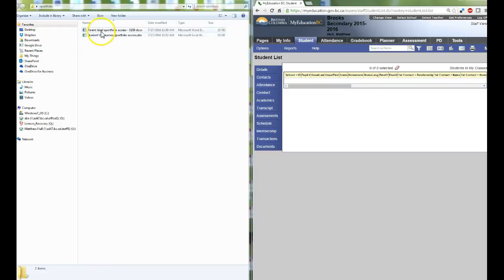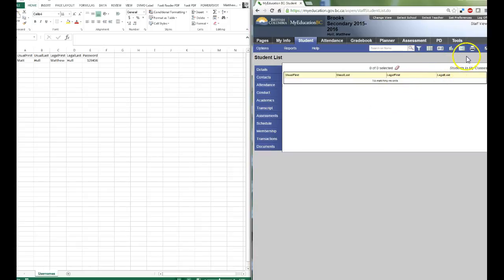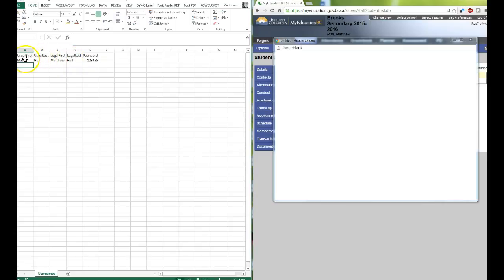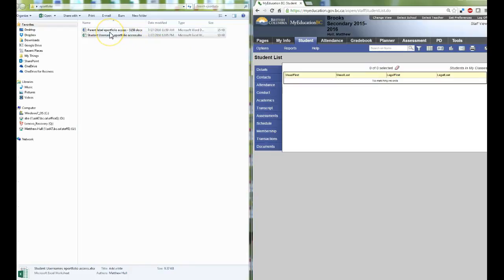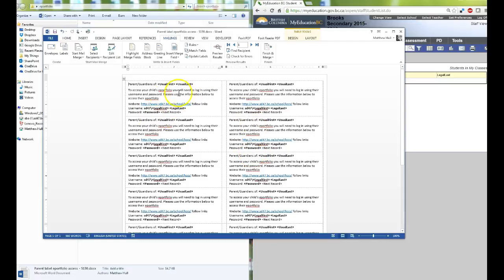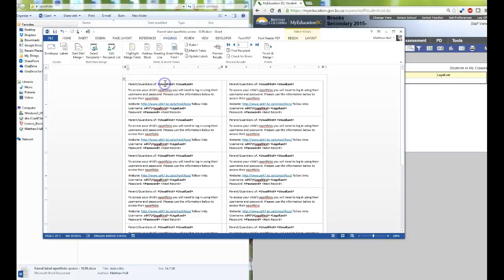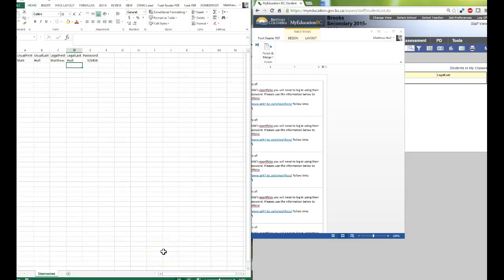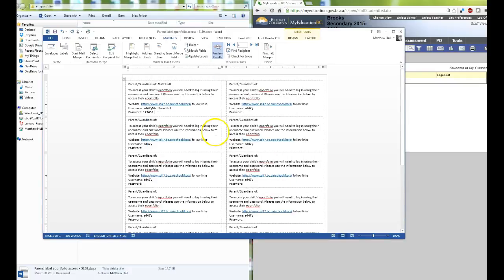ePortfolio labels to send to parents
In this video you will learn how to create a mailing label on Avery 5159 labels that will all you to send parents their students username and password so that they can log into their eportfolios and view the items there.